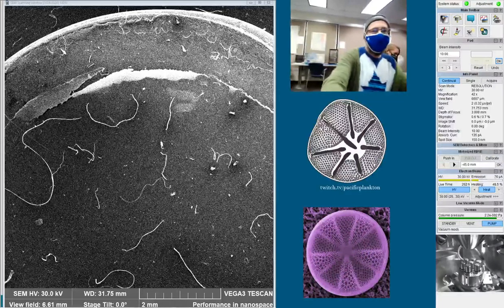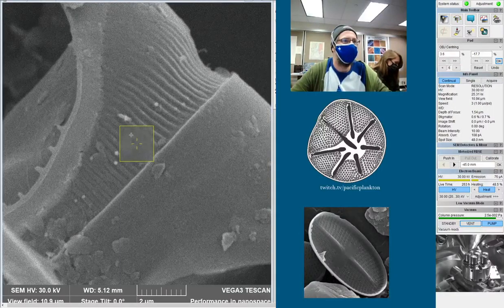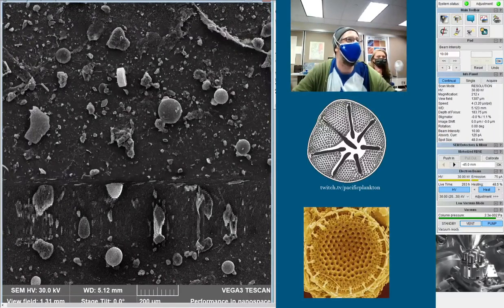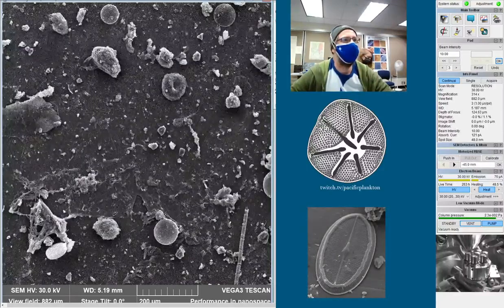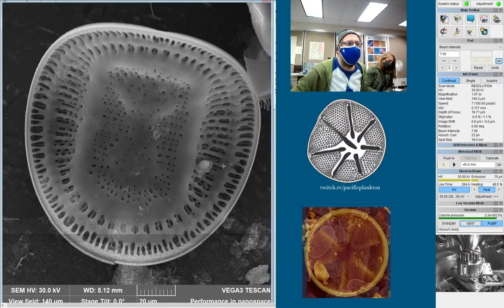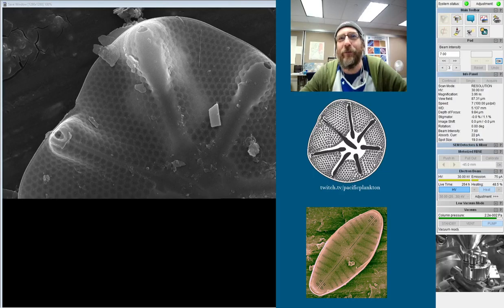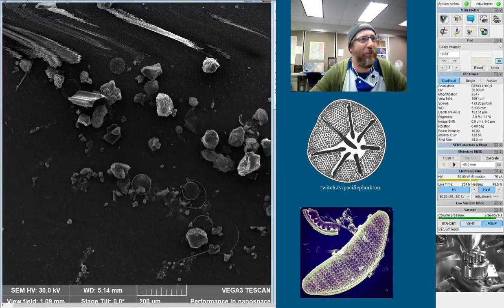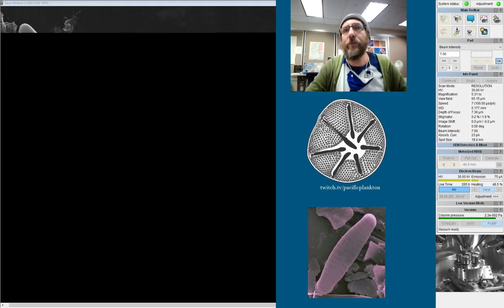Scanning electron microscope (SEM) | Diatoms (microscopic algae) | San Francisco Bay | Collected by